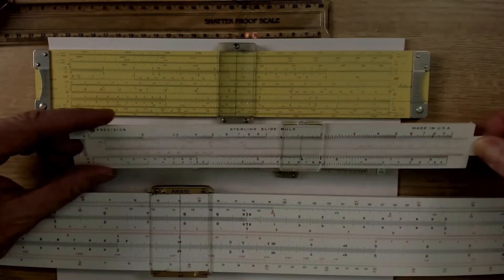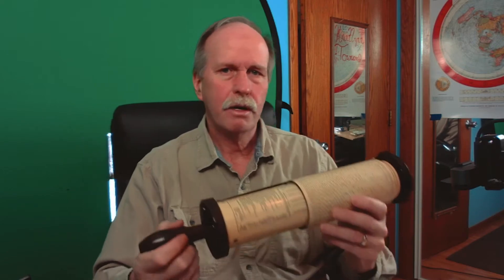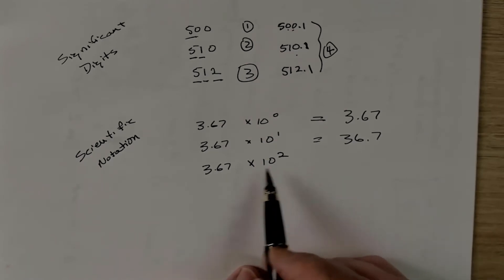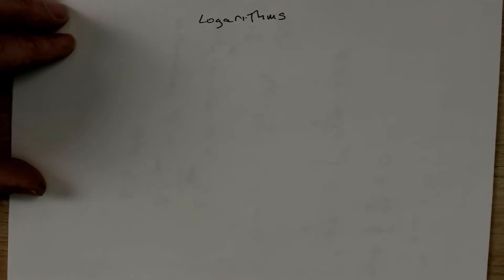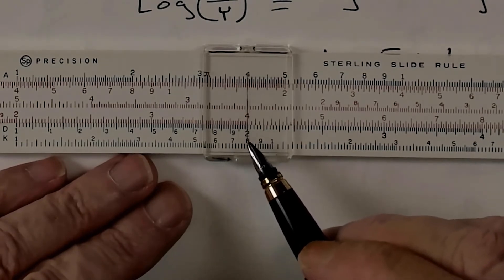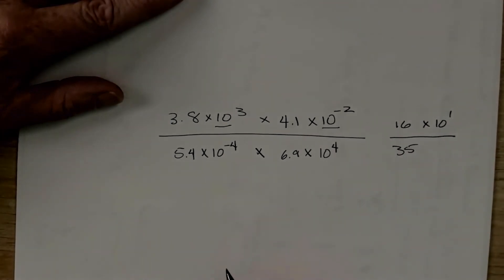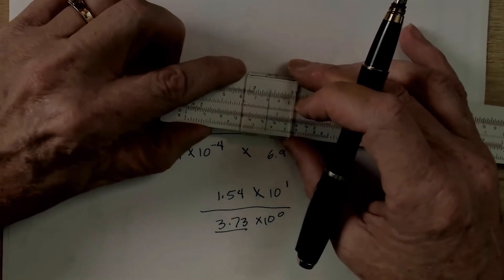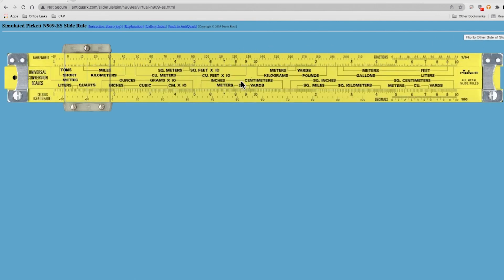Slide Rule 101- Theory | C D Scale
This is a completely redone video on the basic scales of the slide rule.  We are covering the C/D Scales and the basic theory behind the slide rule.  In future videos we'll cover the other scales and how they are used to solve a variety of common problems.

See the episode on radiometric dating on this channel for an example of a slide rule in use.

Note the first listing would be best for this video.